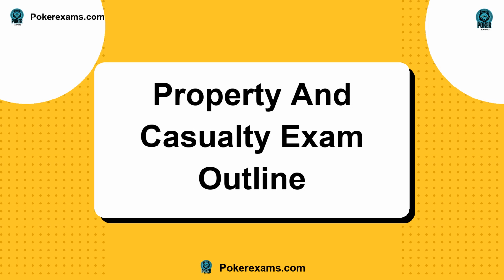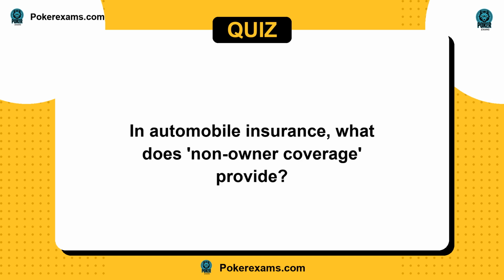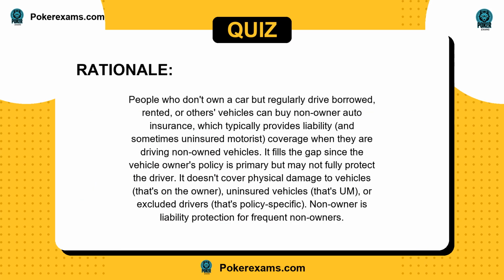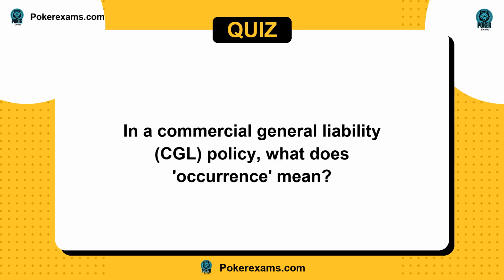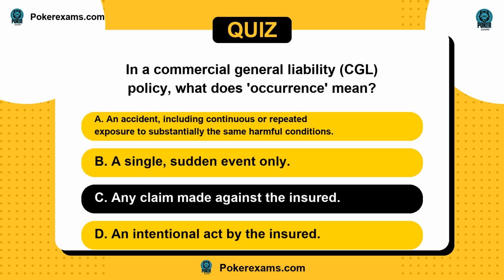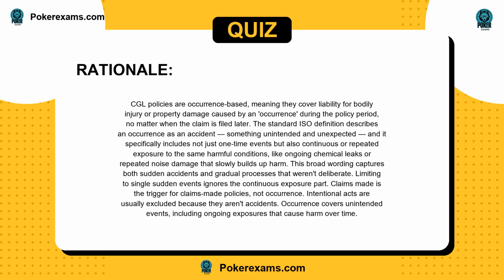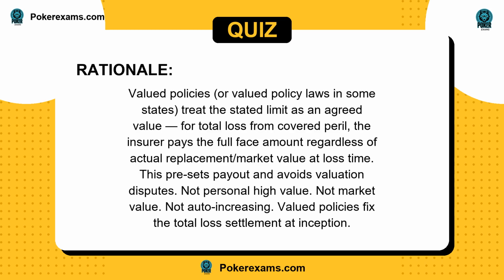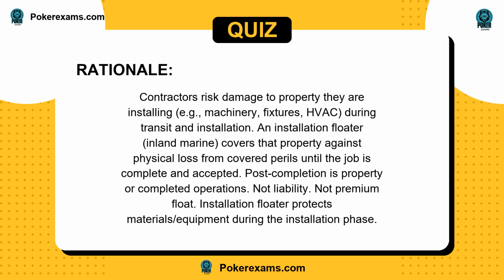Property And Casualty Exam Outline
The Property and Casualty exam outline is not merely a list of topics; it is the authoritative blueprint for your entire study effort. Issued by your state's Department of Insurance, this document dictates precisely what you are responsible for knowing and how much weight each area carries on the licensing examination. This video provides a comprehensive analysis of how to obtain, interpret, and strategically use this critical outline to guarantee efficient and effective preparation.

We begin by locating the official outline for your specific state, as content and emphasis can vary. Once we have the document, we will dissect its structure. You will learn how to read the percentage breakdowns—understanding, for example, that if "State Laws and Regulations" constitutes 20% of the exam, it demands a commensurate share of your study time. We will categorize the outline into core domains: general insurance concepts, property insurance, casualty insurance, and the all-important state-specific section covering your jurisdiction's unique statutes and rules.

Beyond simple recognition, we will translate each line item into an actionable learning objective. An entry for "Homeowners Policies" means you must be able to compare forms, explain coverages and exclusions, and calculate loss settlements. We will demonstrate how to use the outline to create a personalized study schedule, ensuring you allocate time appropriately and track your progress through each section methodically.

Finally, we will show you how to integrate the outline with other resources. Your textbook, flashcards, and practice questions should all be cross-referenced with this blueprint. By aligning every study session with the official exam outline, you eliminate guesswork, focus your energy on what will actually be tested, and build the structured knowledge needed to pass the Property and Casualty licensing exam with confidence.